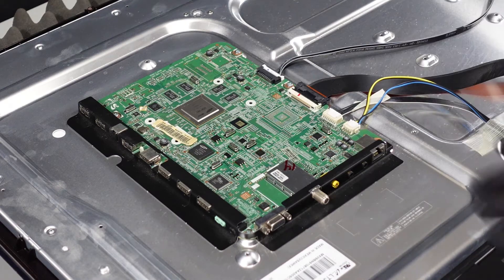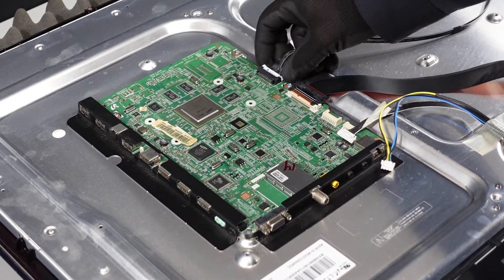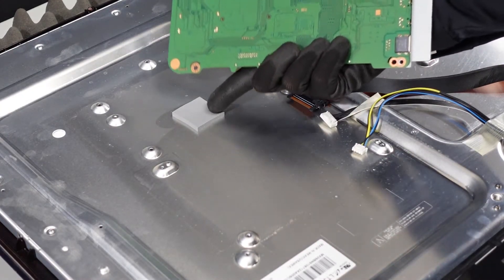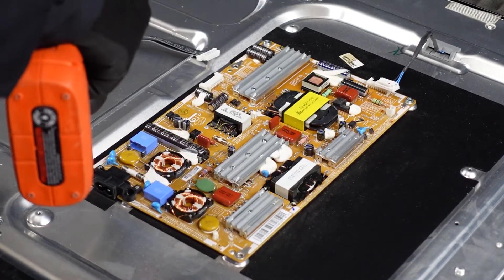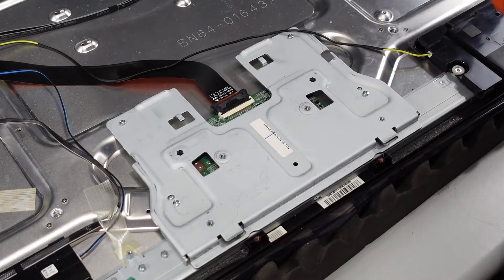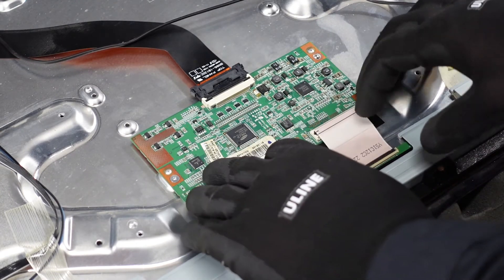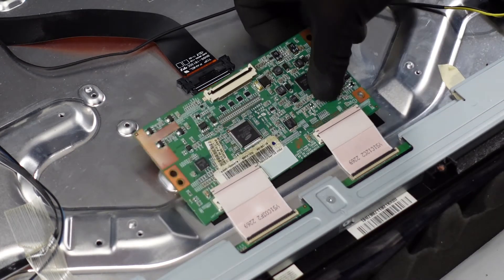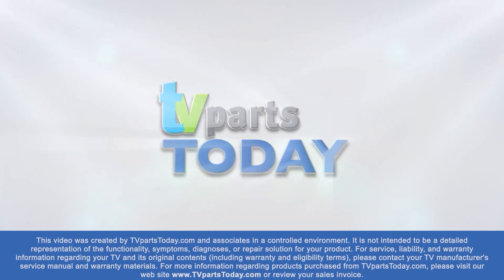Watch how easy it was to fix this TV. (SAMSUNG UN46D6000SF)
00:00 INTRO
00:31 Main Board
01:34 Power Supply
02:14 T-CON
03:31 OUTRO